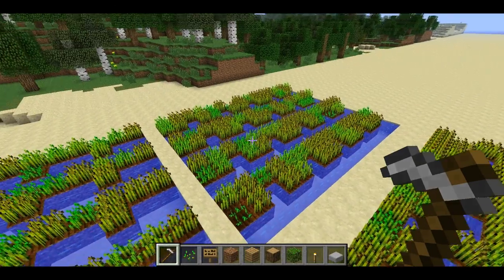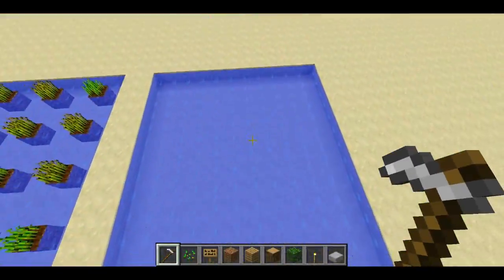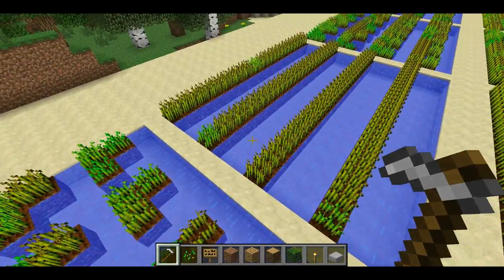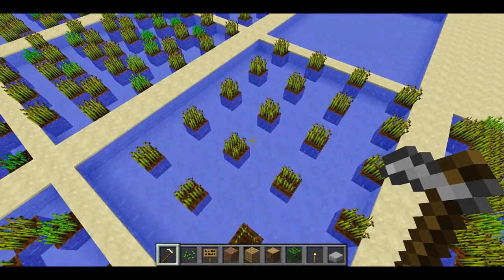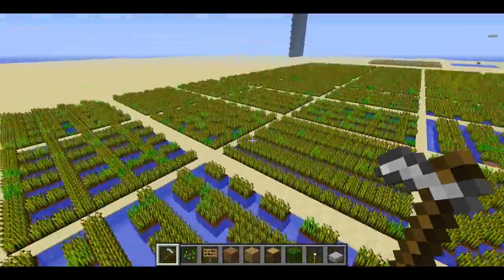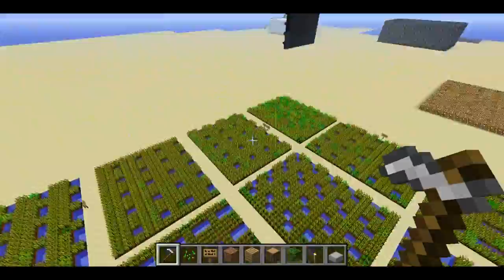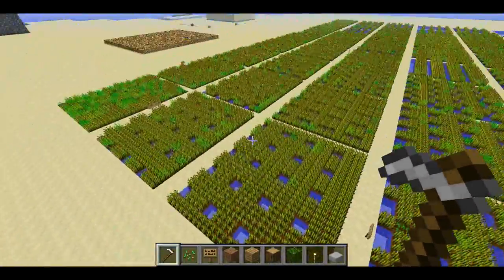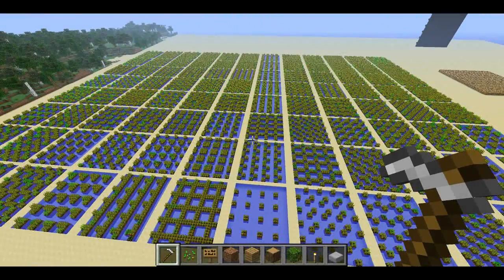Minecraft Science: Wheat Farm Efficiency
I explore all the different ways to plant wheat, to test which is the most efficient.